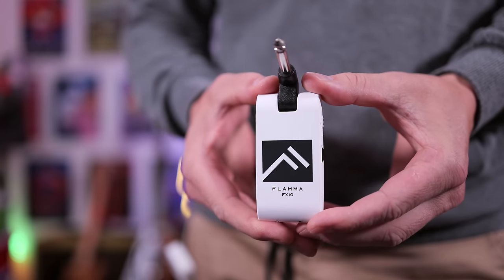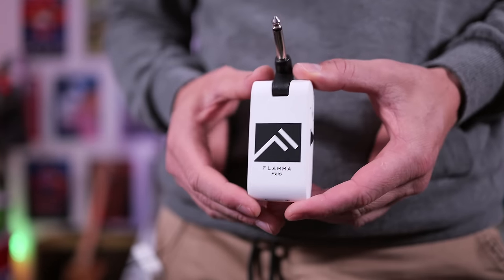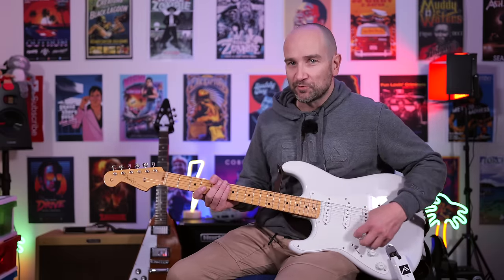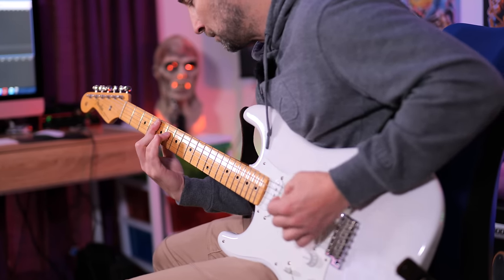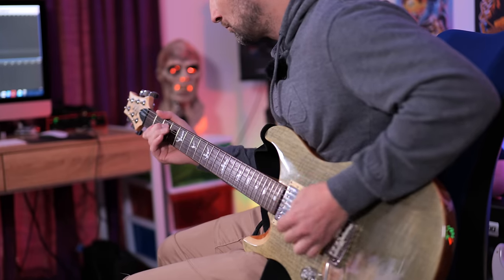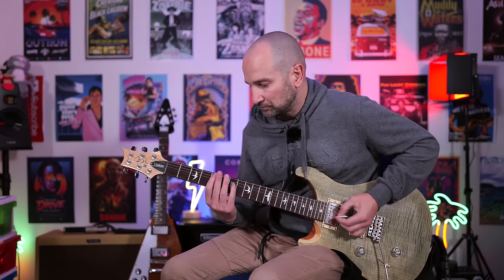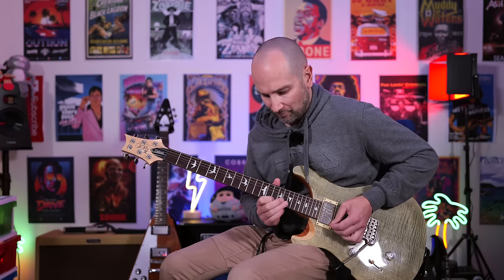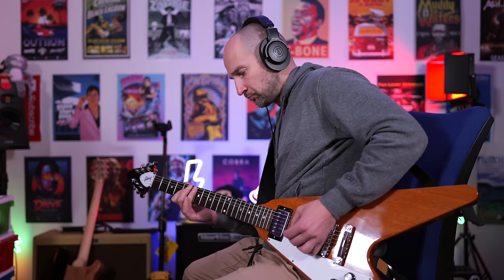It's like a Katana, Mustang, or Kemper but TINY!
This is my review of the Flamma FX10 headphone amplifier.  For $79 USD, this headphone amplifier packs some of the best tones and value in a box I have ever seen.  This video review is sponsored, but the pros and cons are always my own.

🛒 Amazon UK
🛒 Amazon AU
🛒 Amazon De
🛒 Amazon Canada

Video Chapters
00:00 - About & Disclaimer (Sponsored)
00:35 - Flamma FX10 Recorded to Audio Interface
02:09 - Flamma FX10 Features and Overview
03:28 - Was it hard to learn?
03:47 - Fender Twin Reverb
04:36 - Fender Deluxe Reverb
05:12 - Acoustic Simulator
05:42 - US Sonic (Super-Sonic?!)
06:21 - 59 Fender Bassman (clean)
07:11 - Dr. Z Clean Amp
07:54 - Brit J800 (Marshall Style)
08:32 - Brit Plexi (Marshall Plexi)
09:11 - UK30 (Vox AC30)
09:34 - Angel Power (Engel Amp)
09:55 - Cali V (Mesa Boogie)
10:32 - Citrus (Orange Amp)
11:09 - Solo 100 (Soldano)
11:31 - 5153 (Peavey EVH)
12:18 - Built-in Drum Machine Sample
13:25 - My Pros & Cons Review